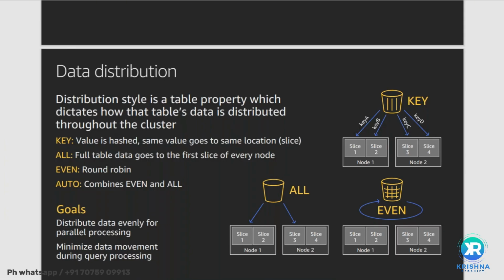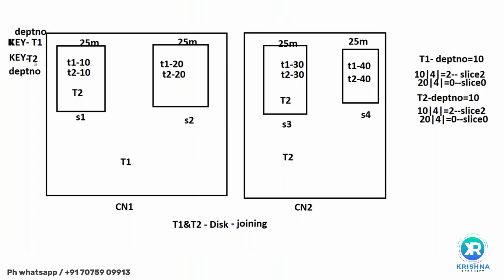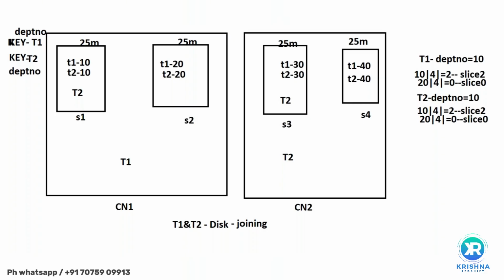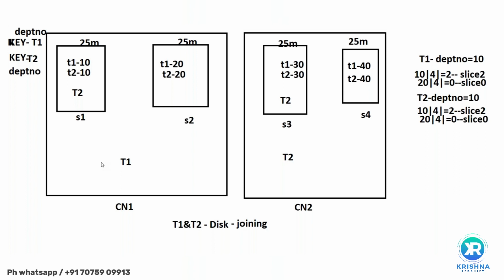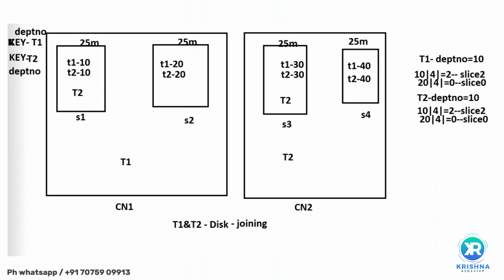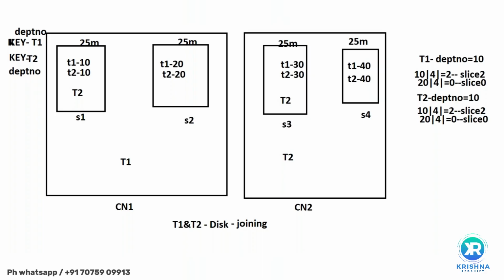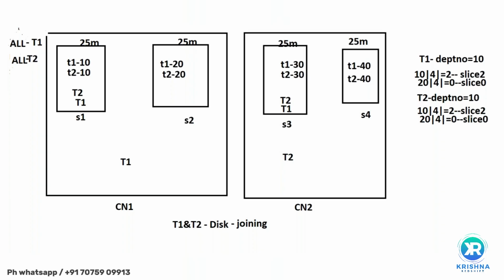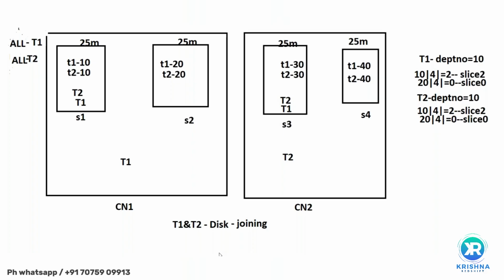Redshift Complete Training Course [Part - 8] | Redshift Architecture - III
Dive deep into the world of data distribution styles in Amazon Redshift. Learn how to choose the right distribution style to optimize query performance and resource utilization.

In this video, you'll explore:

1. Key Distribution Styles: Understand the differences between ALL and KEY distribution styles.
2. Choosing the Right Style: Learn how to select the appropriate distribution style based on your data and query patterns.
3. Impact on Query Performance: Explore how different distribution styles affect query performance and resource consumption.
4. Best Practices: Discover best practices for optimizing data distribution to maximize query efficiency.

Whether you're a data analyst, data engineer, or database administrator, this video will provide valuable insights into data distribution in Redshift and help you make informed decisions to optimize your data warehouse.